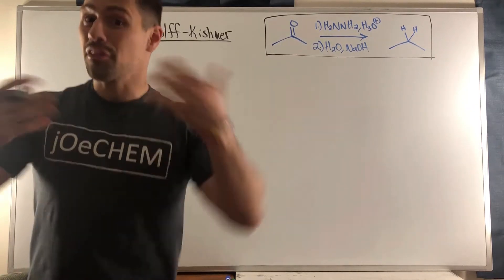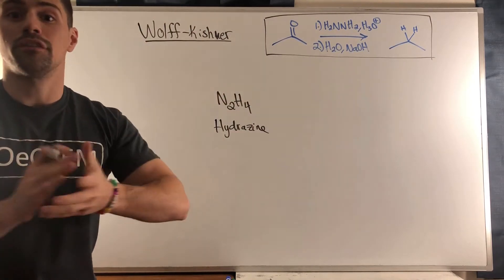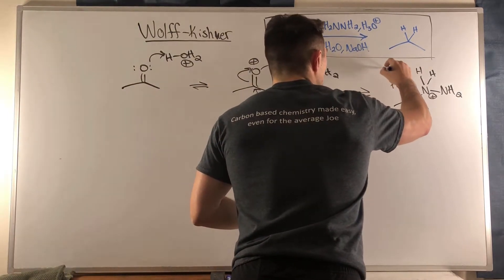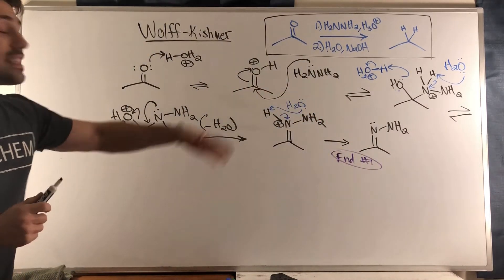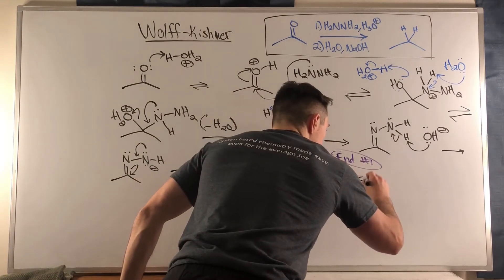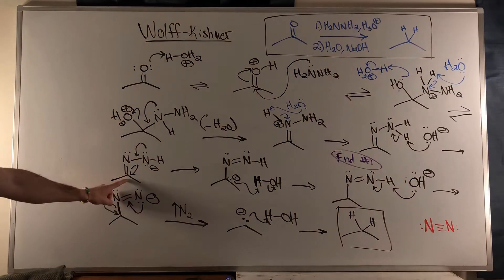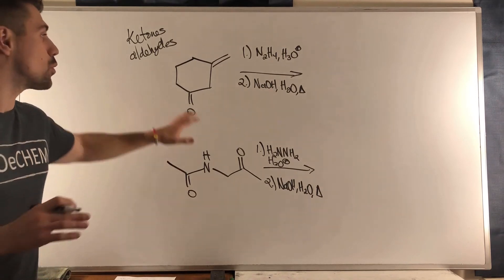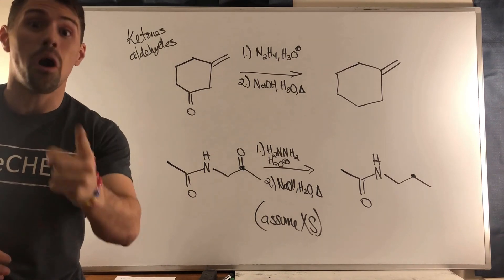The Wolff-Kishner Reaction + Examples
In this video, we take a look at the Wolff-Kishner reaction, mechanism, and a few complete the reaction questions. In my experience, this tends to be a reaction you need to know how to predict the product with, but I think the mechanism is hecking cool. So buckle up, because the reduction train is leaving the station.